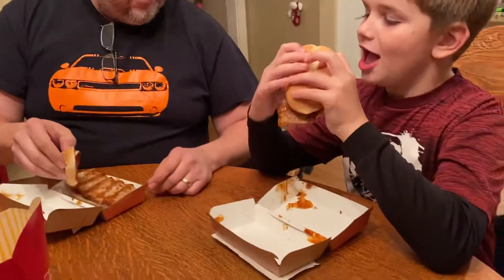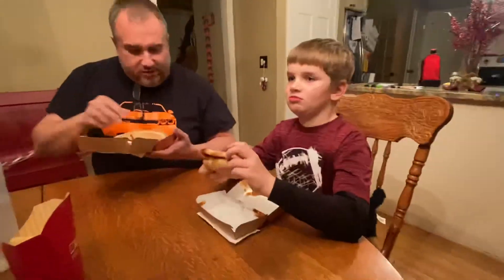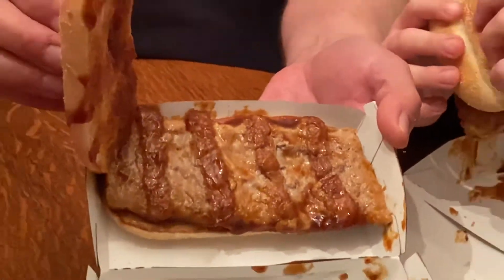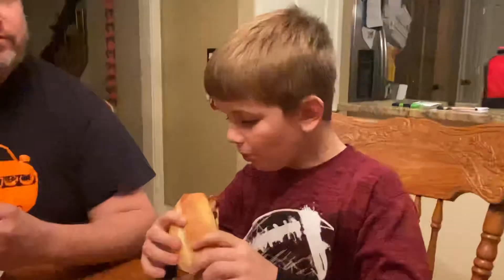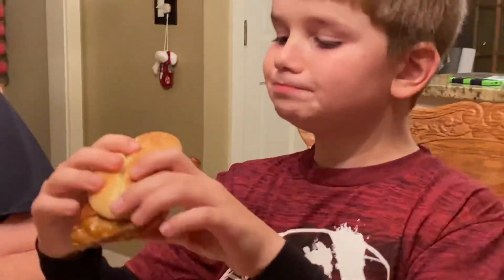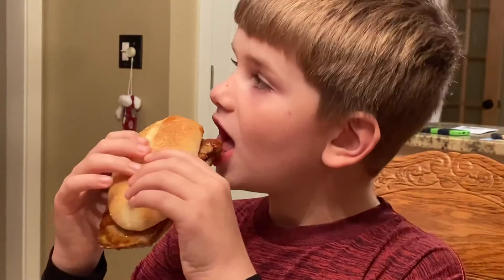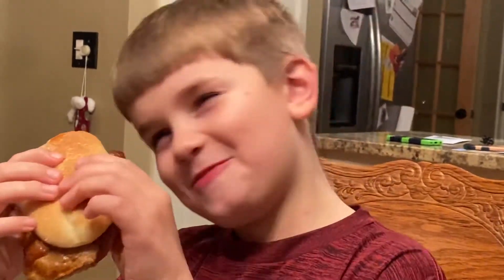Kid trying the McRib for the first time.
Me and my boy try the McRib and rate it.